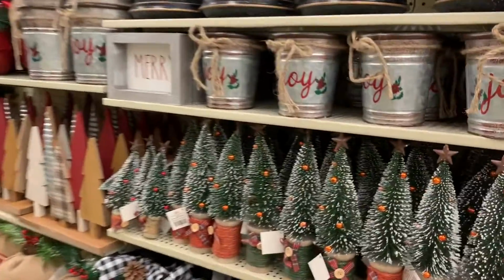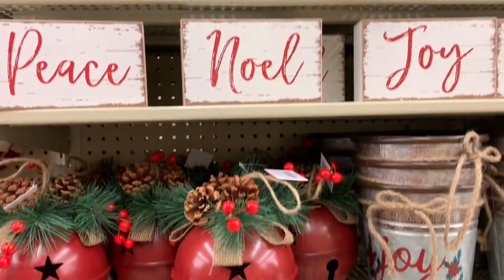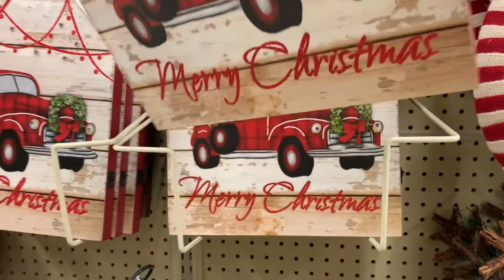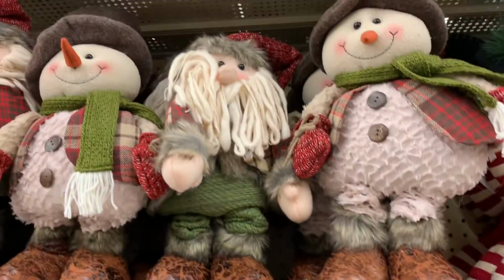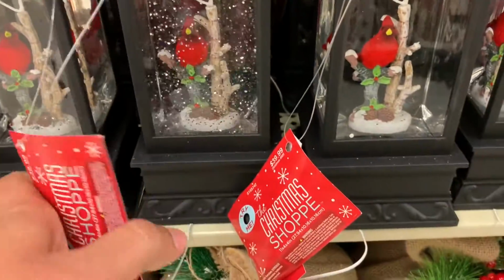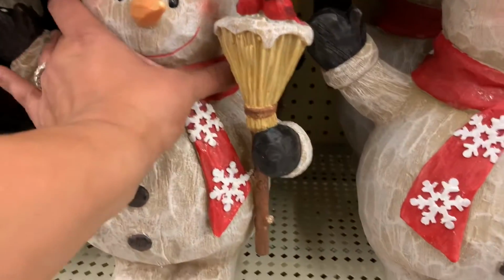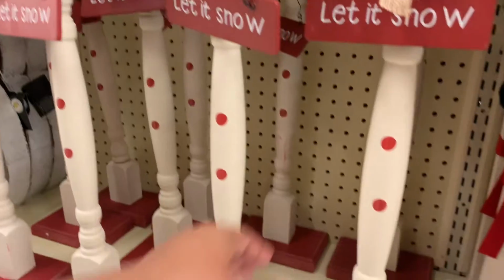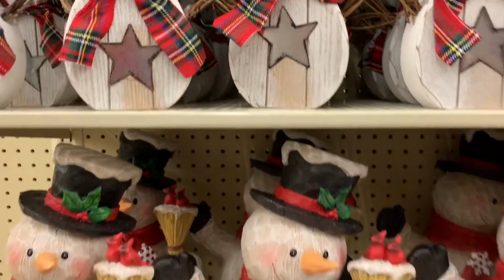HOBBY LOBBY CHRISTMAS DECOR 2020 • CHRISTMAS DECORATIONS 2020 •HOBBY LOBBY SNOW COUNTRY COLLECTION